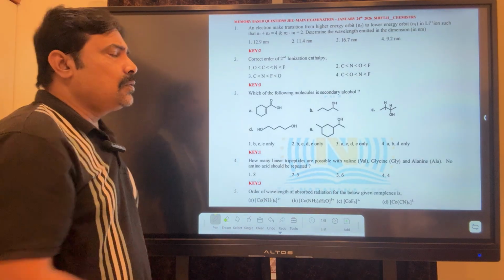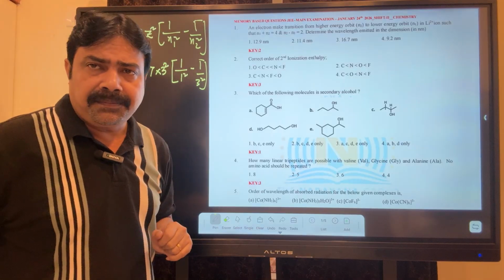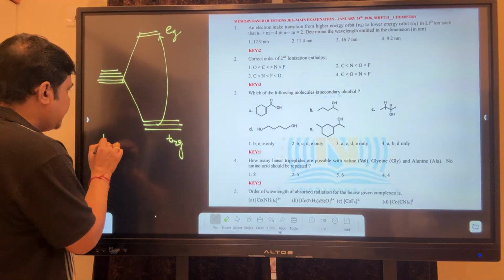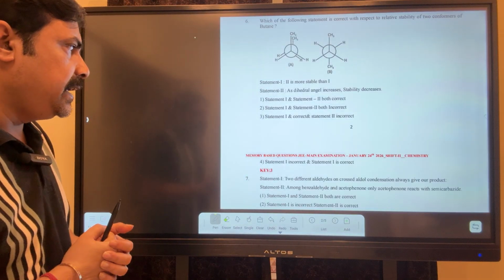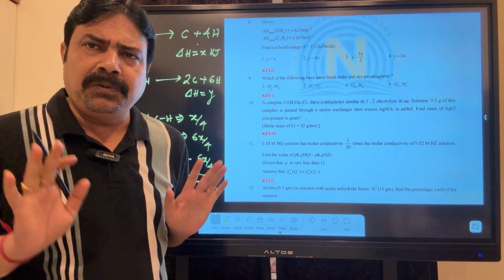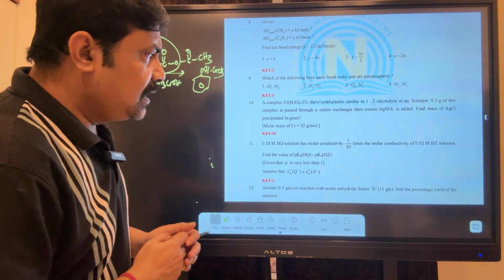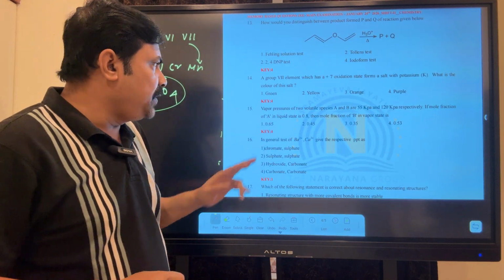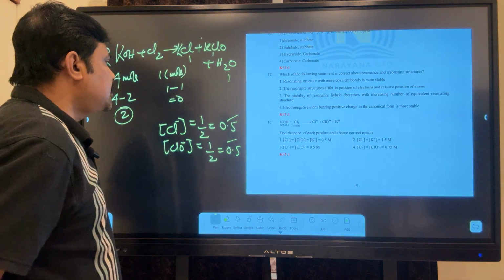JEE main 2026/ chemistry paper discussion/ 24th Jan evening shift/ Answer key with explanation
JEE main 2026 paper discussion